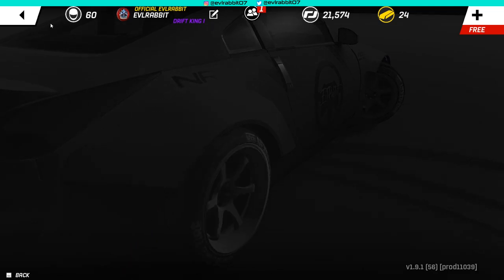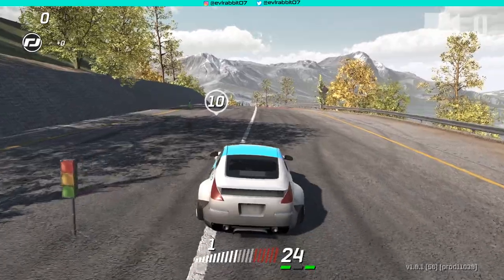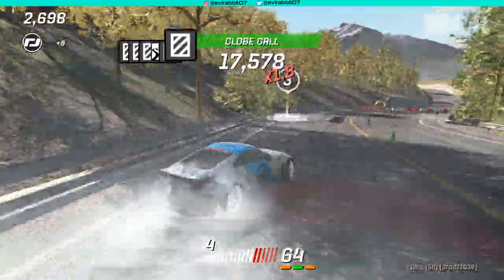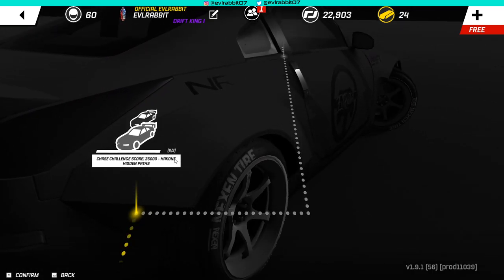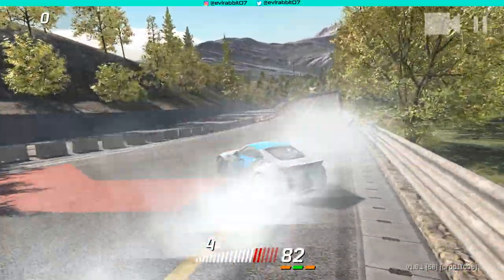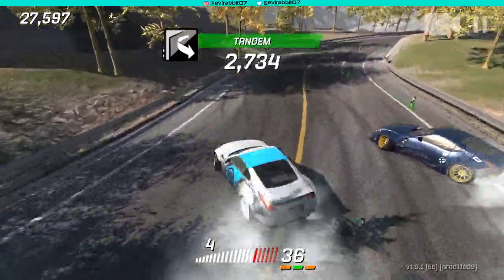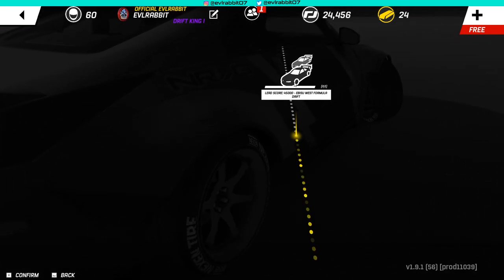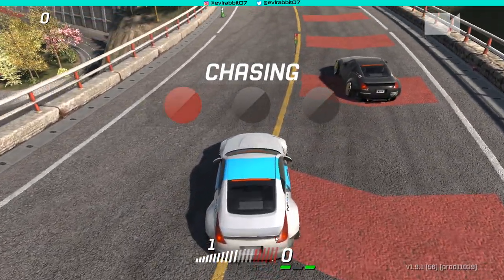Torque Drift Tuesday - bdice sponsor Final challenges